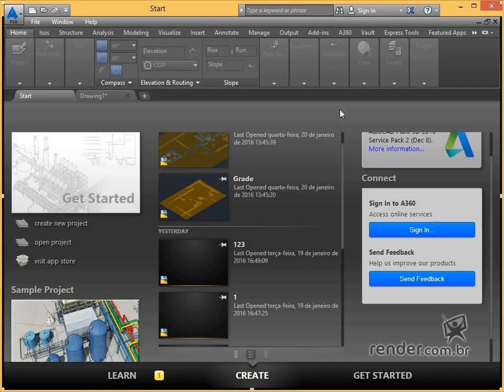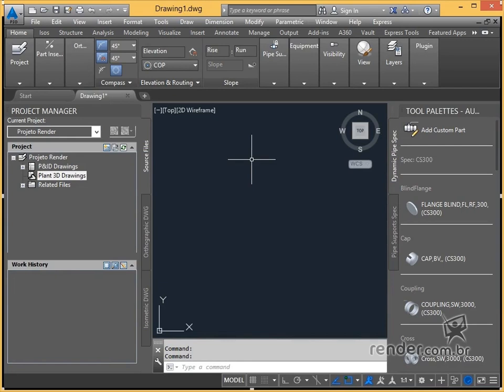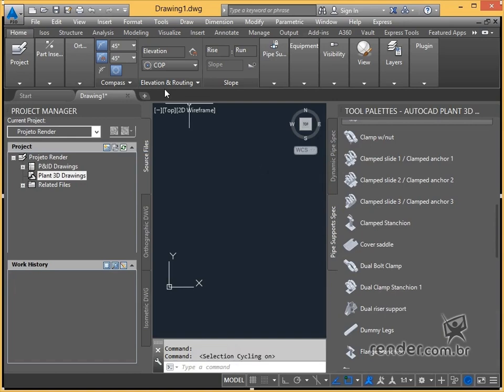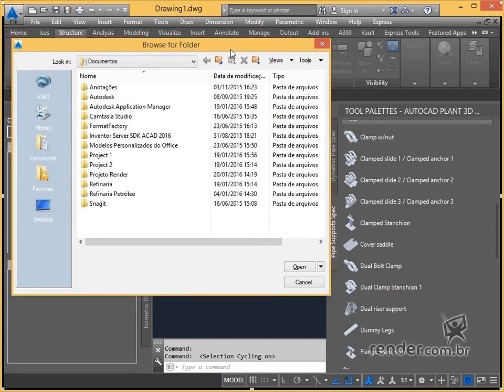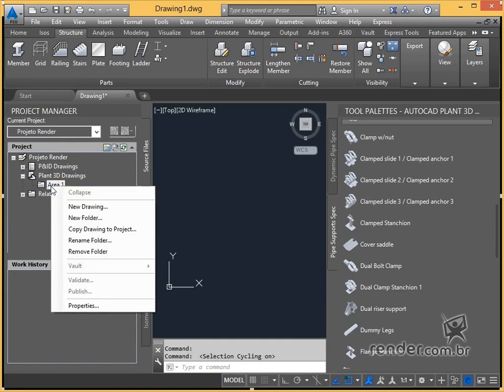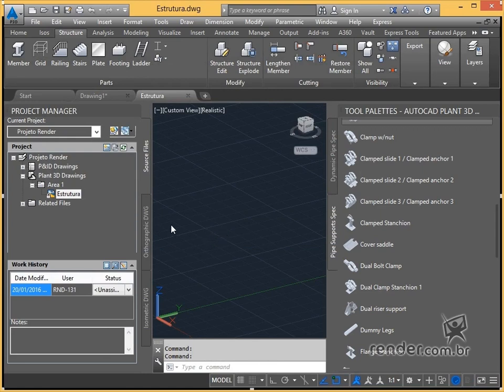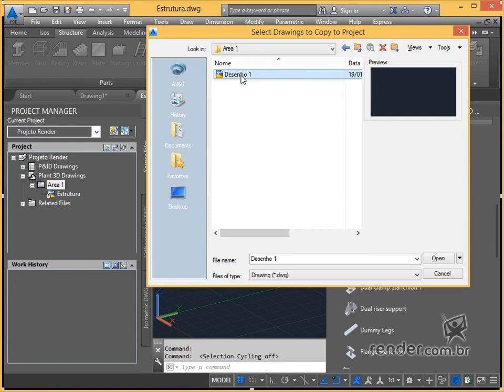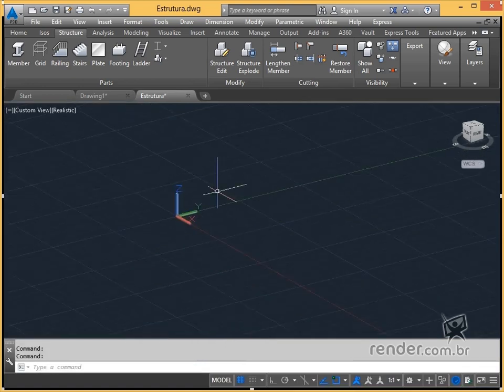4 - Creating a Drawing | AutoCAD Plant 3D 2016 Structural Modeling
In this class we will learn how to create drawings in AutoCAD Plant 3D 2016, which are linked to the projects, that is, they are stored within the projects.